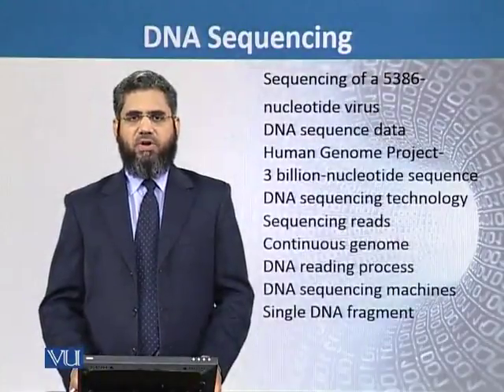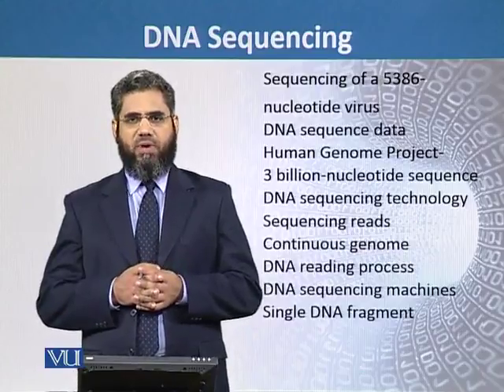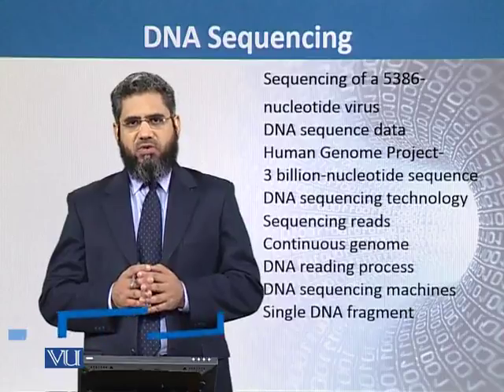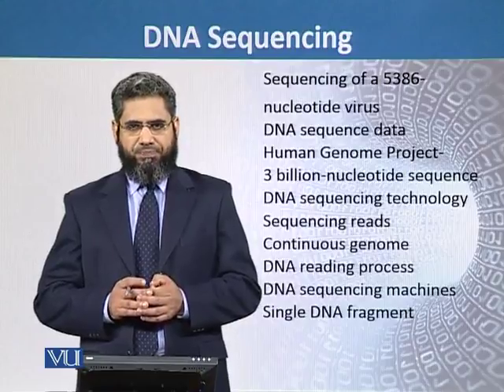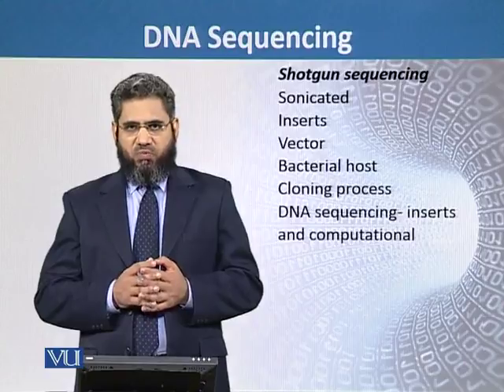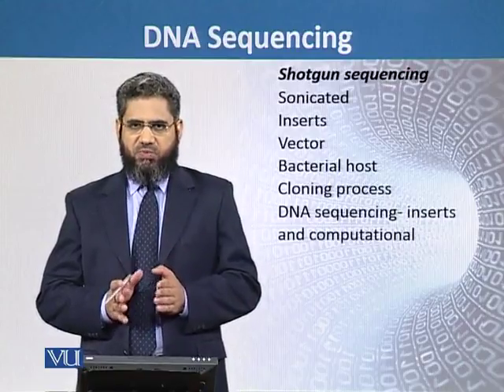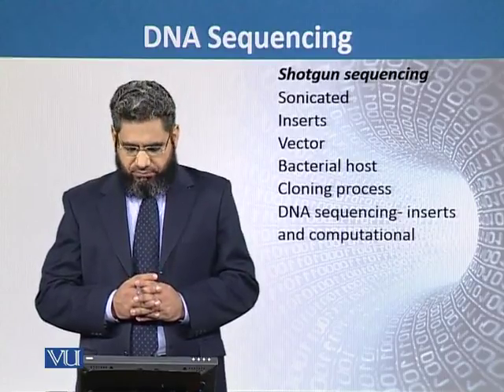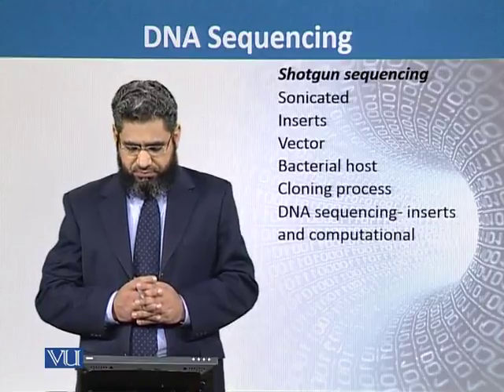Topic 134 (BIF732 - Advanced Computing Approaches)